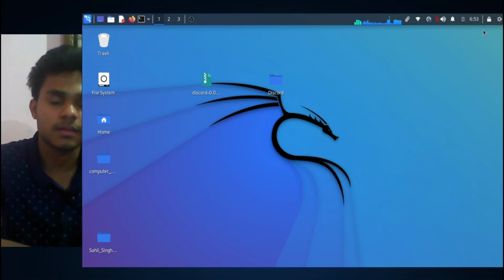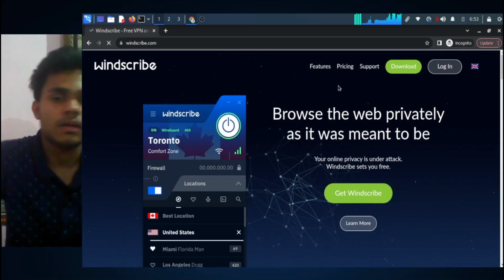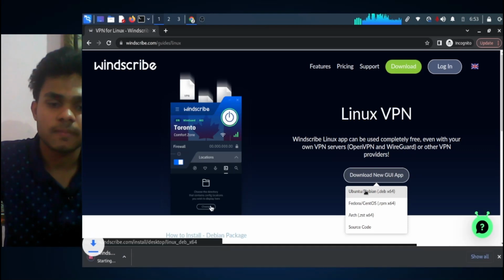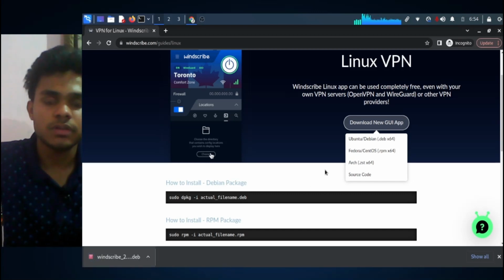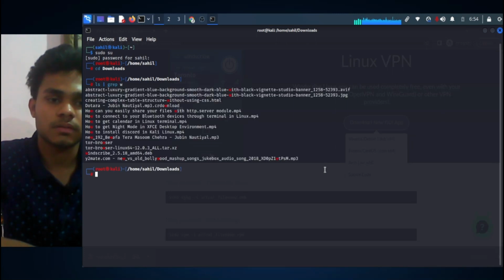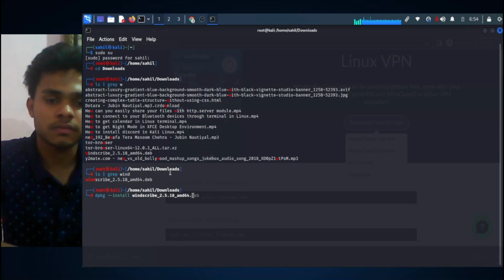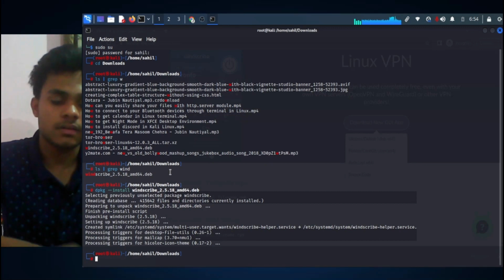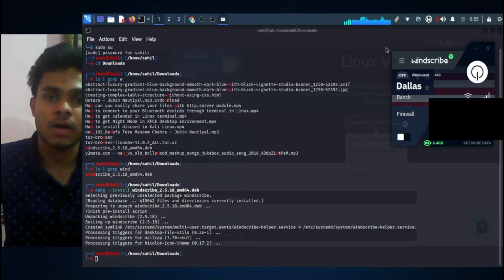How to Install Windscribe in Linux 2023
In todays video i'll showing you that how can you install windscribe in linux ..
The Following Topics Will be Covered :
1. Installing the windscribe in linux.
2. Installing The Windscribe GUI in Linux